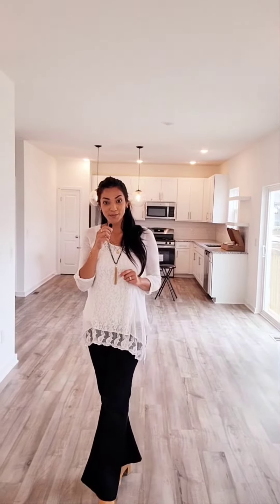KHOVNANIAN New Construction Homes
Join me for an open house featuring a stunning 4-bedroom, 3-bathroom home with a finished basement, 2-car garage, warranty included, and beautifully landscaped surroundings. Don't miss your chance to explore this exceptional property!

BUY, SELL, LEASE!

Feel free to look at homes on my website as well @

"DREAM BIG, WORK HARD, AND STAY HUMBLE"🤗🥰